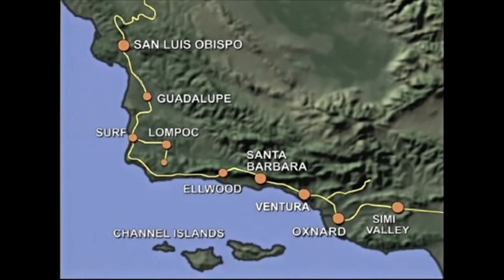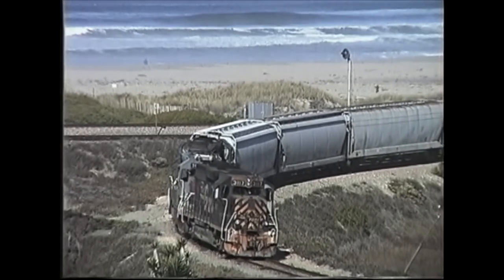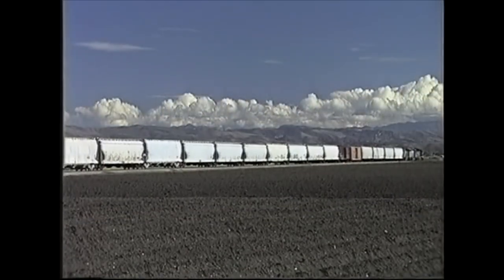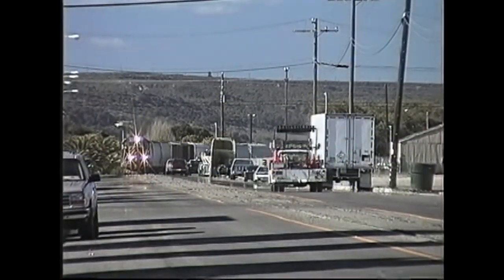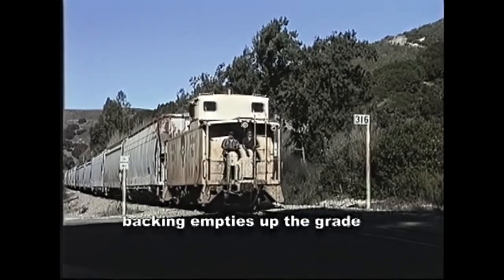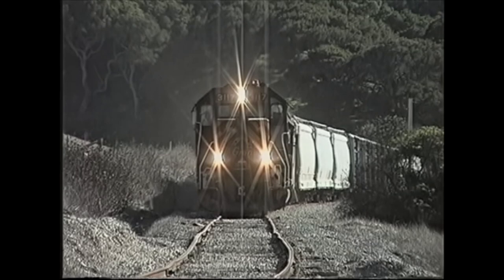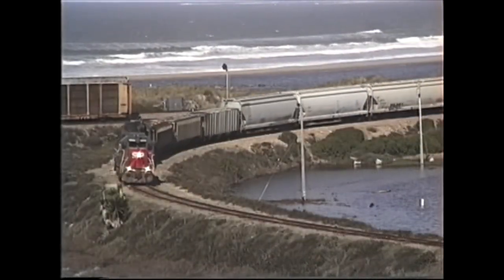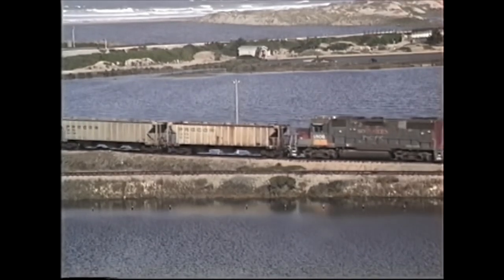Southern Pacific Coastline: Street Running/Steep Grades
Never before seen views of the Lompoc Branch in California shot over a number of years when traffic levels were booming.  These epic views include Street Running, Steep Grades and Beautiful Scenery during Southern Pacific's last stand on the Famous Coastline!

We bring lots of great Branch line action in many other California scenic and quaint locations. This was the SP we all came to love! Don’t miss out on the real Southern Pacific!

The full DVD is D-128  "Scarlet and Grey Memories"